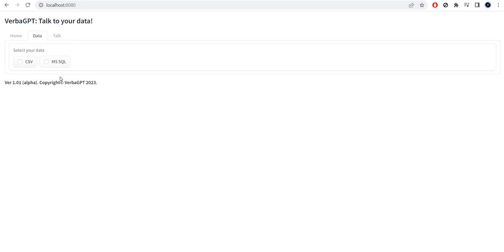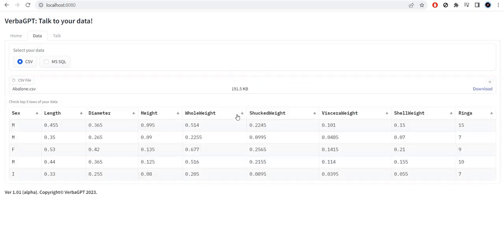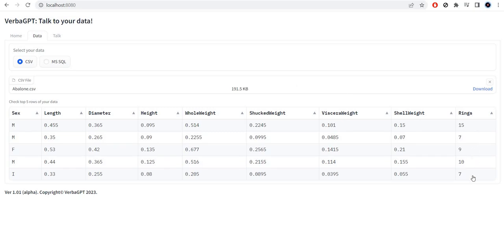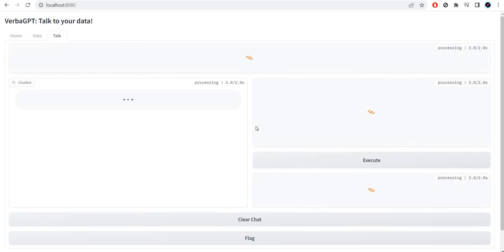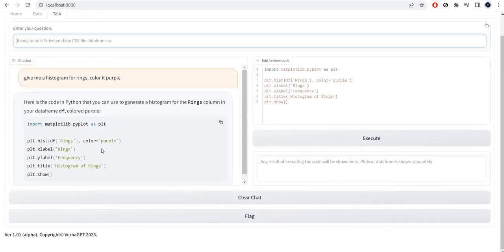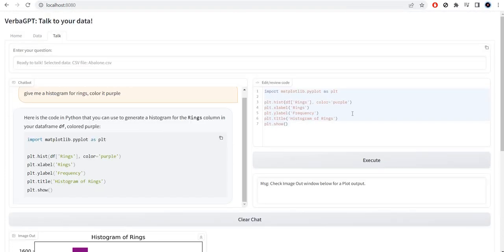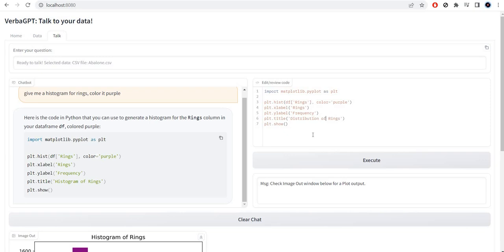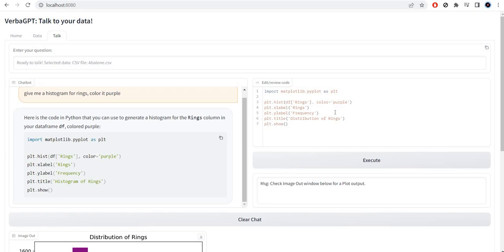VerbaGPT - connect to csv and generate a histogram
VerbaGPT is an app where you can ask questions of your tabular data in plain english. In this first video, we ask it to give us a histogram on some csv data.